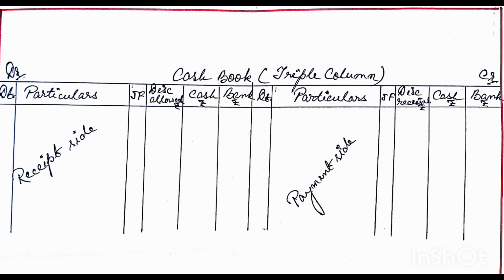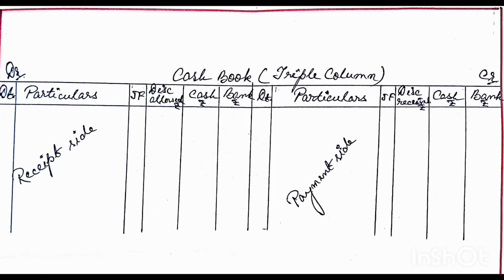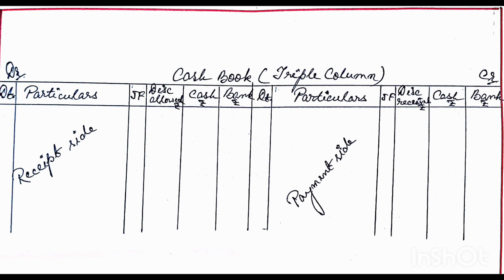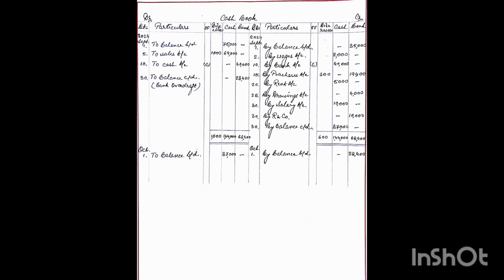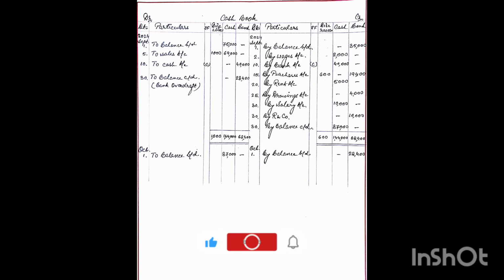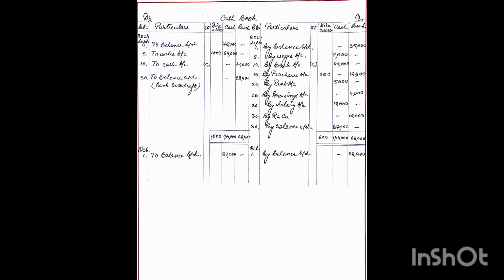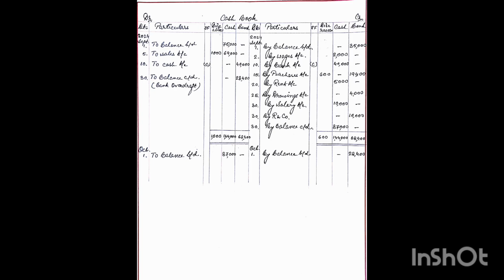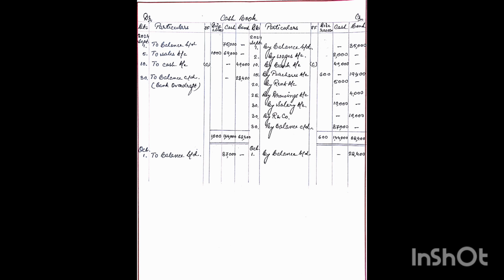What is a Cash Book? What are Double Column Cash Books? What is a Cash Book and Contra Entries?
What is a Cash Book? What are Cash Books and the Contra Entries? Cash Book kya hai?
What are Double Column Cash Books?
Here I tried to give you an explanation / lesson on Cash Book and what actually are the double column cash books. I hope this will lead to your clear understanding about Cash Books.
Remember if the concepts are clear, understanding Accountancy won't get tougher as the topics are inter-linked.